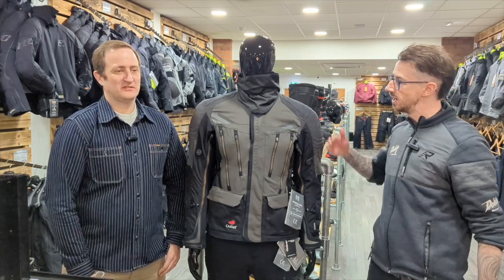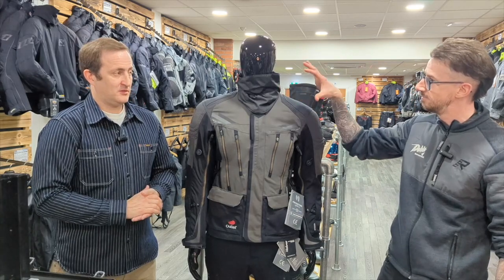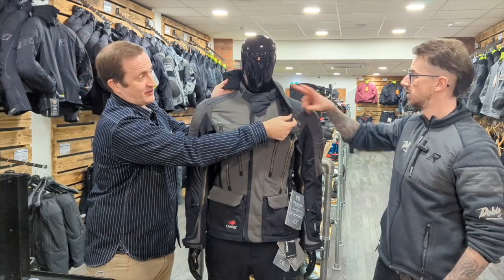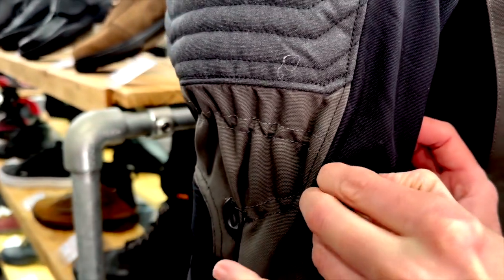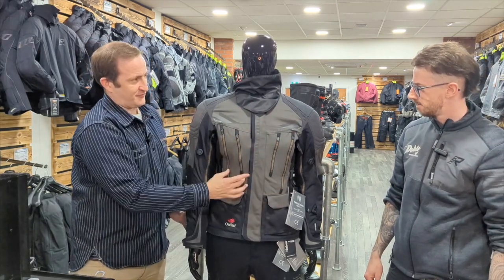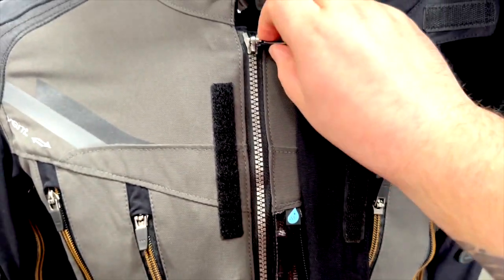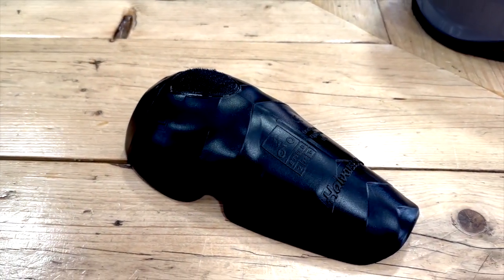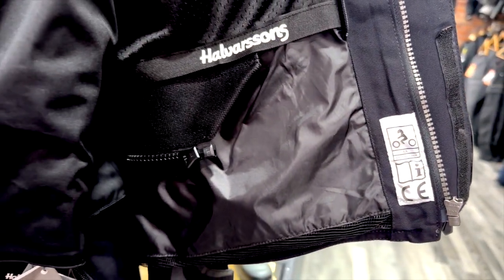2023 Halvarssons Mora Jacket Review | Doble Motorcycles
Join Nick and Ed for an in depth tour and review of the Halvarssons Mora Jacket for 2023.

By the jacket in by clicking the link below and get free UK delivery.

Contact the shop on 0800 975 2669 or visit us in store or at our